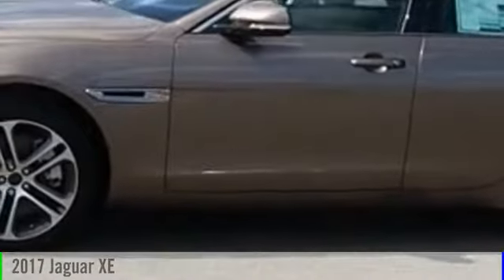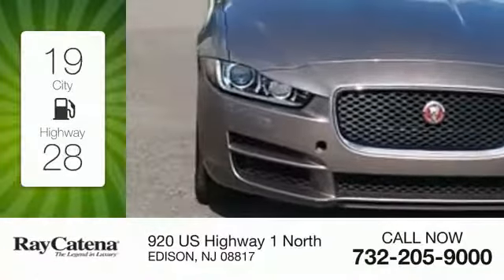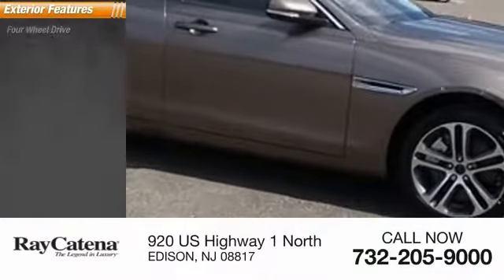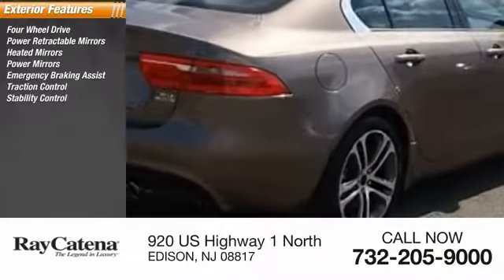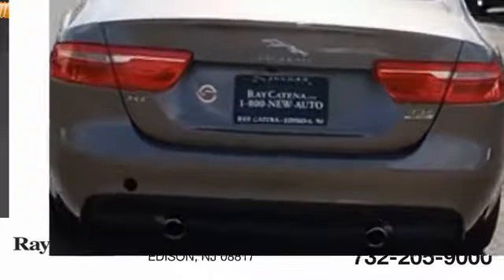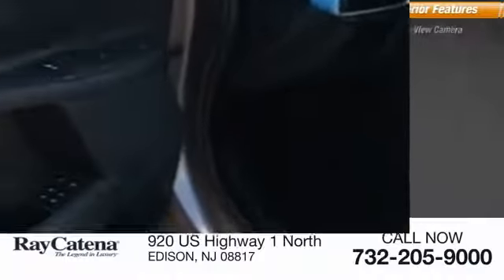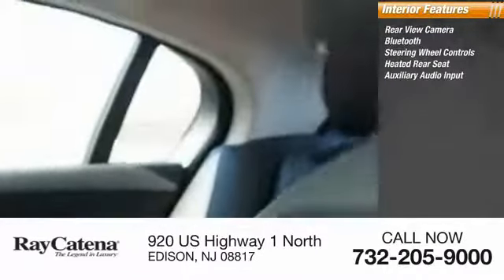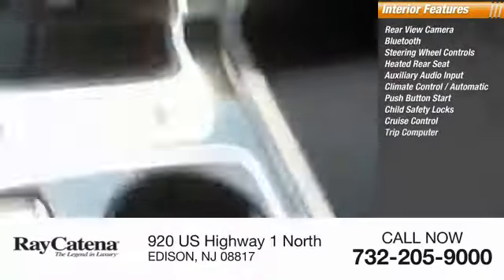2017 Jaguar XE EDISON NJ J17564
2017 Jaguar XE 35t Premium

920 US Highway 1 North